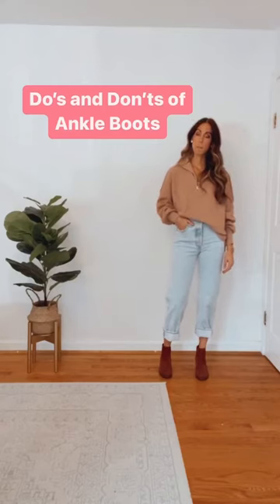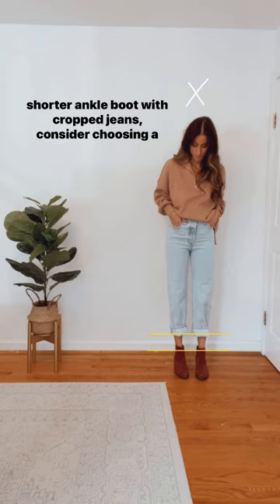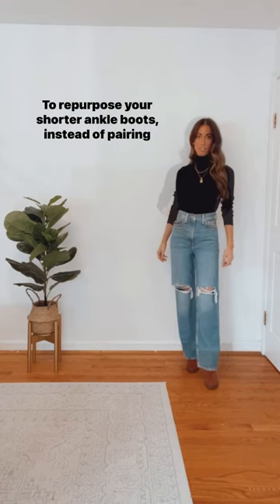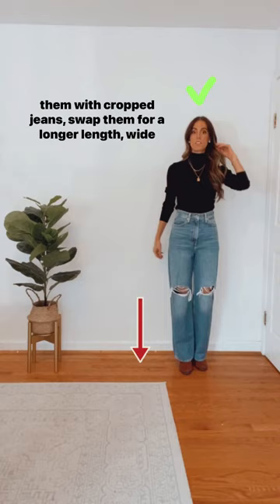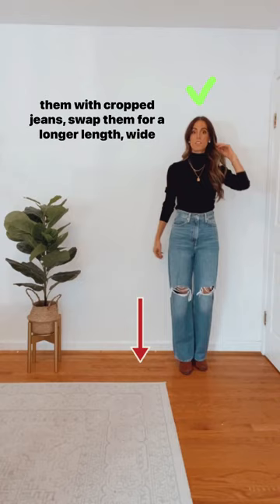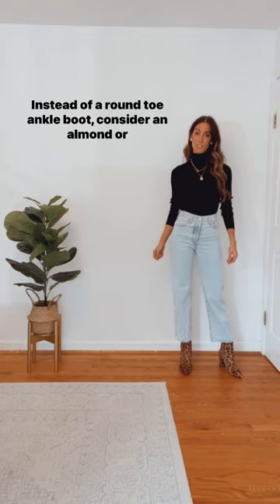Do’s and Don’ts of Ankle Boots | Cropped Jeans | Ankle Booties | How to Make Your Legs Look Longer